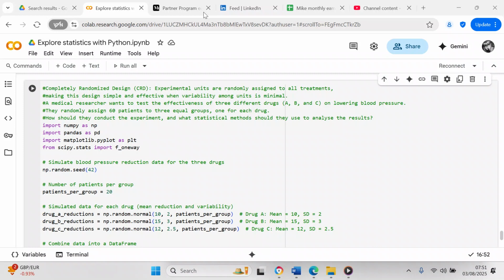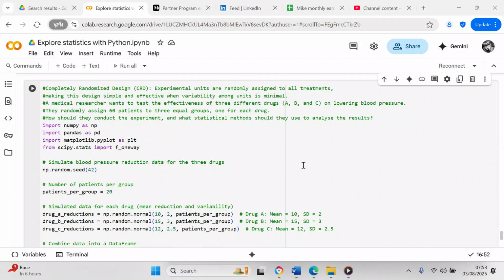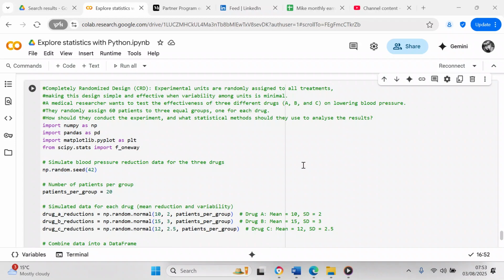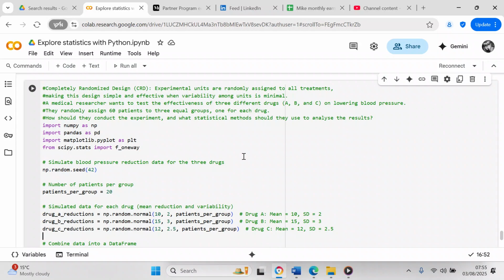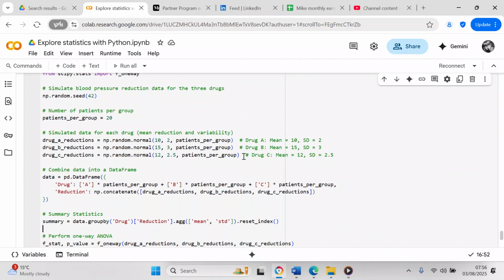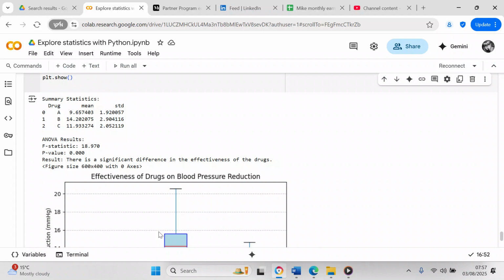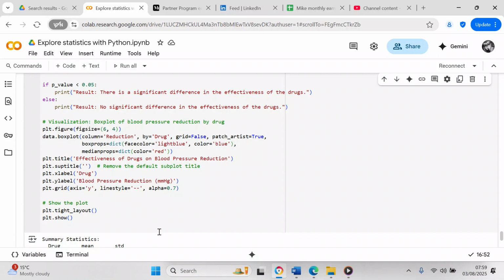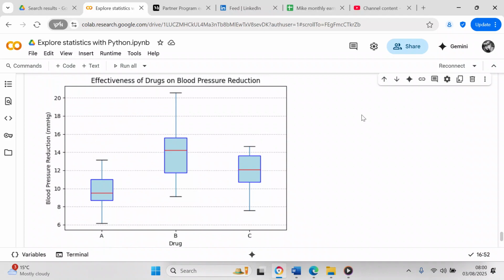Test the effectiveness of blood pressure medication using an ANOVA test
In this video I review the Python code of an ANOVA completely randomised design (CRD) to test the effectiveness of three blood pressure medications.